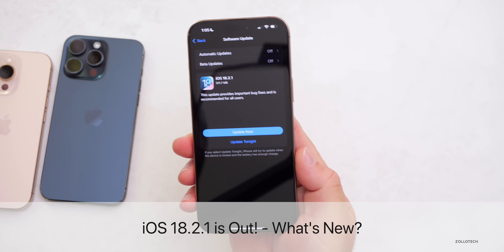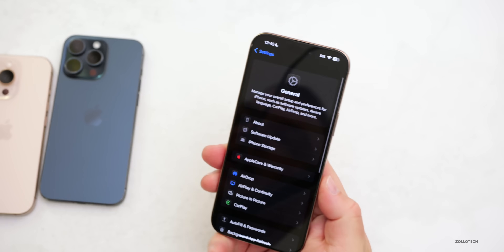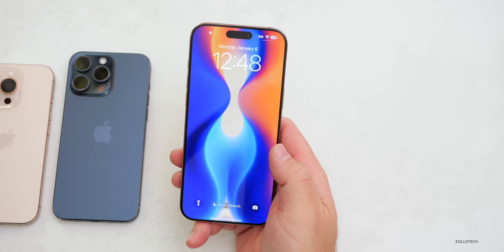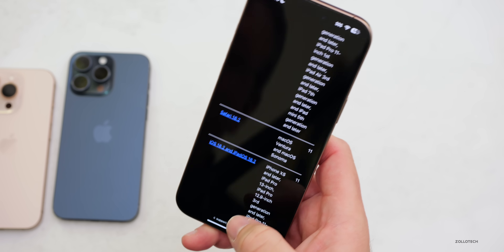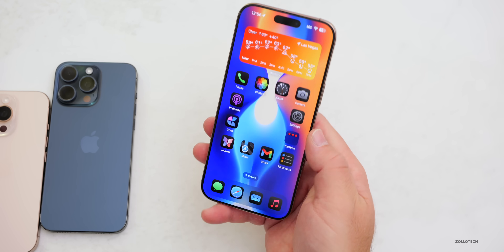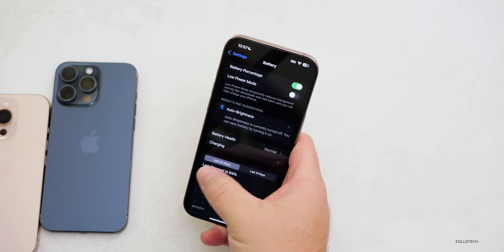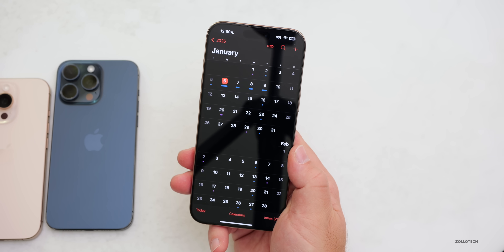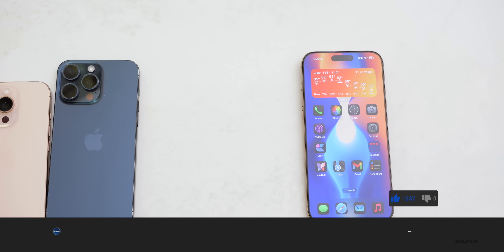iOS 18.2.1 is Out! - What's New?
iOS 18.2.1 Released and iOS 18.2.1 is out to all iPhones. iOS 18.2.1 brings bug fixes to help with charging and overheating in BMW’s and other cars, and the Weather Widget on the lock screen and more. In this video we show you everything new in iOS 18.1.1 using iPhone 16 Pro Max, iPhone 15 Pro Max, iPhone 15 Pro and iPhone 15 Pro Max

Apple released iPadOS 18.2.1

*Chapters*
00:00 - Everything New
00:00 - Supported Devices
00:28 - How To Install iOS 18.2.1
00:39 - Size
00:50 - Apple Also Released
01:01 - Build Number and Model Update
01:19 - New Changes, Updates and Bug Fixes
01:48 - Lag and Stutter Bug
02:14 - Wallpaper Saturation Bug
02:38 - Security Updates
03:17 - Other Updates
04:08 - Heat and Thermals
04:29 - Battery Life and Battery Health
05:18 - Should You Install iOS 18.2.1?
05:33 - Storage
06:05 - iOS 18.3 Beta 2 Release
06:27 - iOS 18.3 Public Release
06:44 - iOS 18.2.2?
06:55 - Benchmarks
07:35 - Conclusion